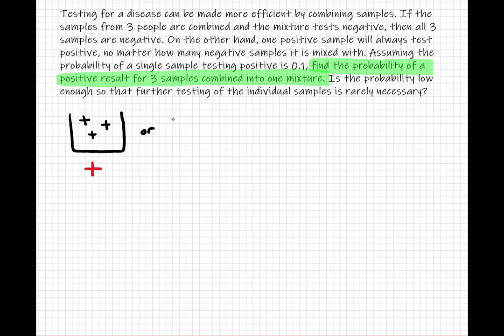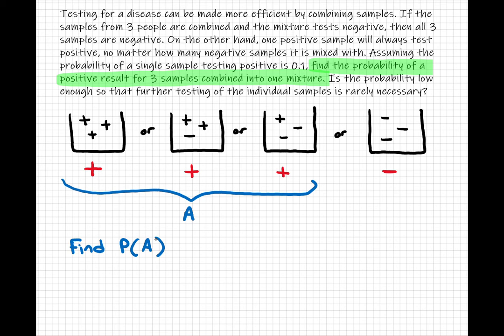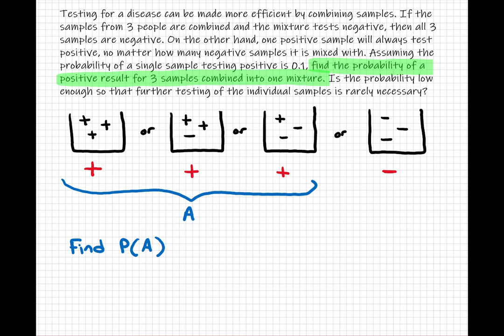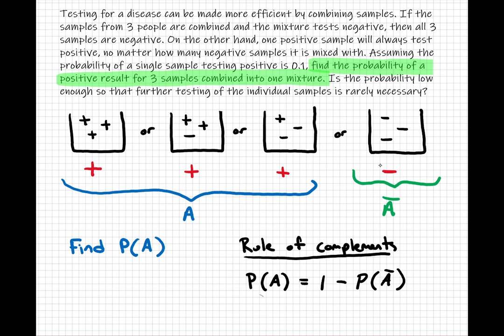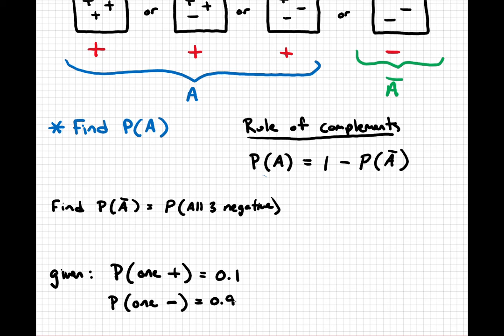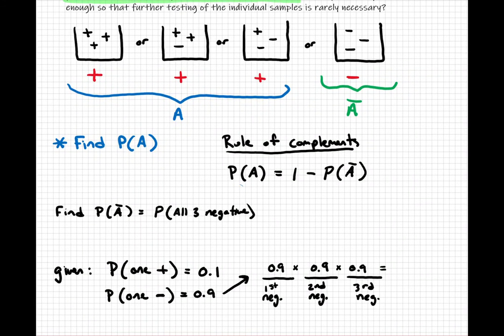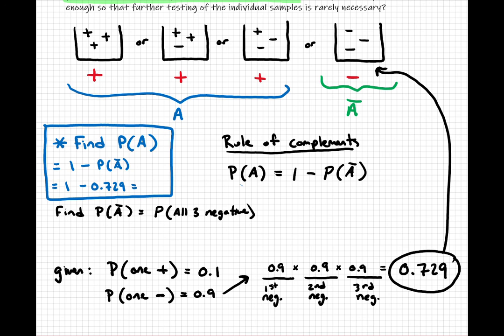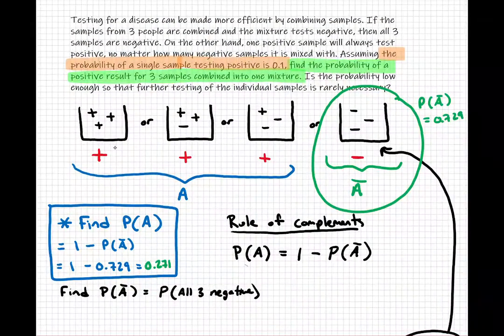Eric's Statistics Lecture - Rule of Complements Example - Probability of "At Least One"